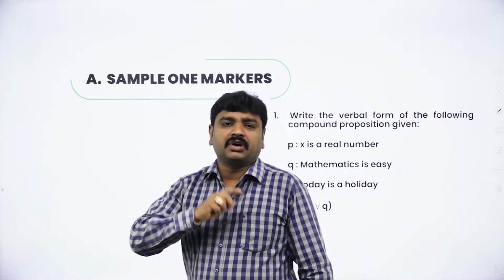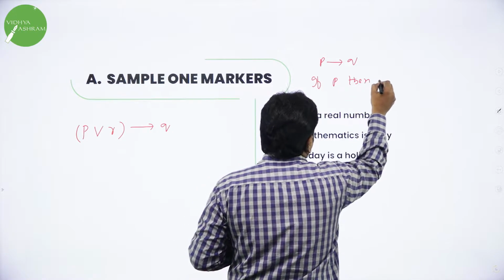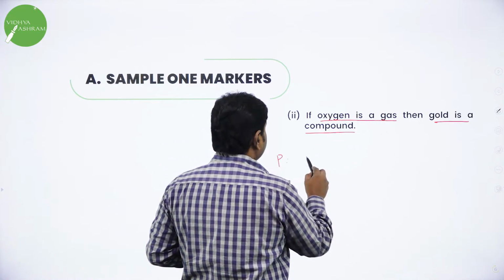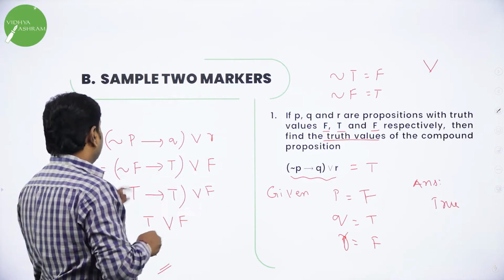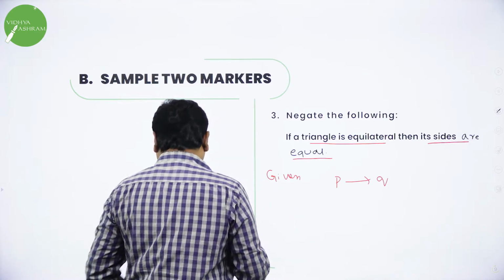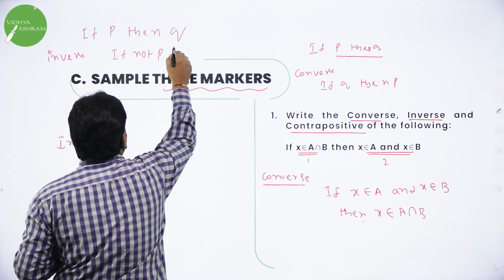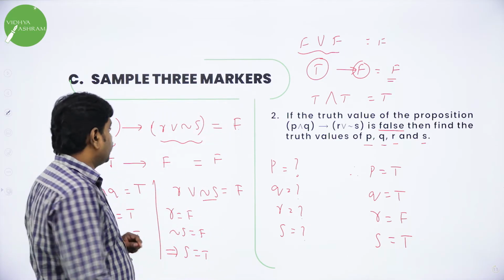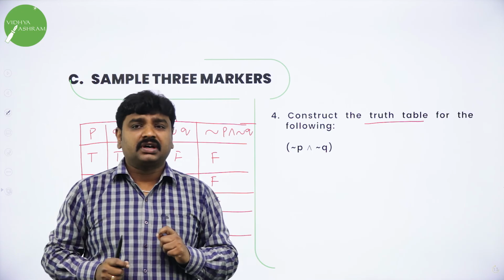DAY 10 | BASIC MATHS | II PUC | MATHEMATICAL LOGIC | L3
Class : II PUC
Stream : COMMERCE
Subject : BASIC MATHS
Chapter Name : MATHEMATICAL LOGIC
Lecture : 3

TOPICS COVERED : MODEL QUESTION PAPER ON MATHEMATICAL LOGIC